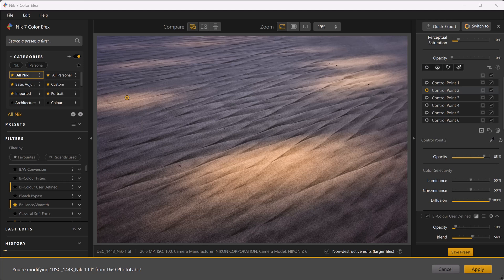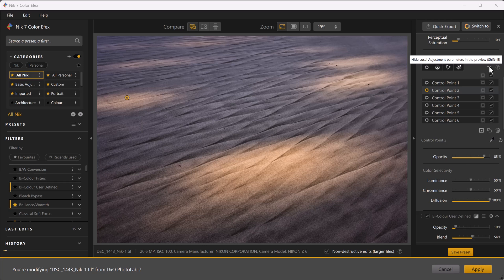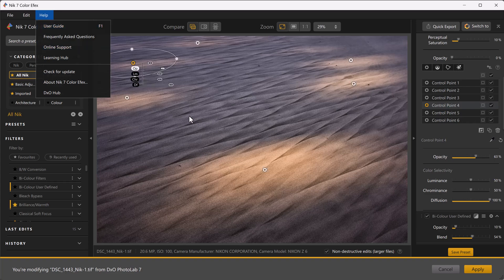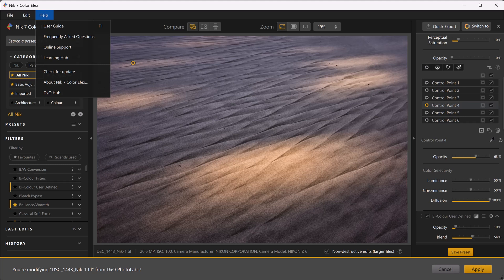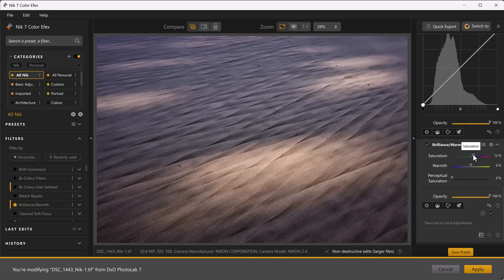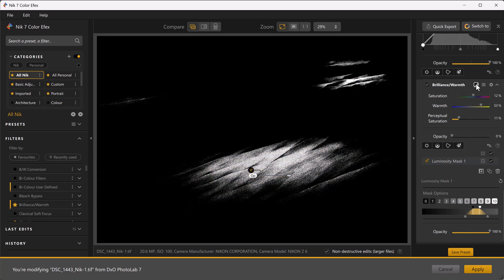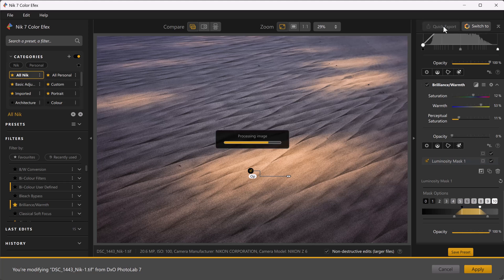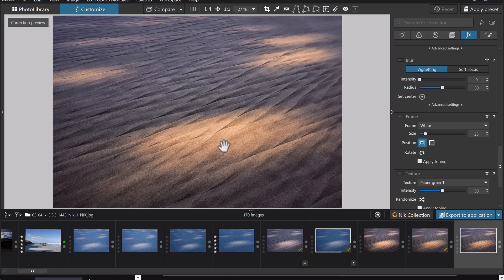Control points in Nik Collection 7... I missed somethig important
As it turns out I didn't need to whinge about the control point handles on my image. Thanks to a couple of kind viewers I have now had my eyes opened to the fact that I could have hid them.

One viewer also asked why I didn't do a luminosity mask rather than a series of control points. I decided to take a look at that and in the end I would stick with the control points for this particular edit.